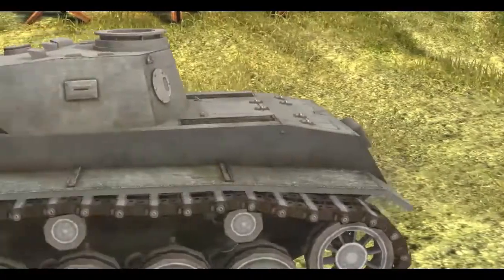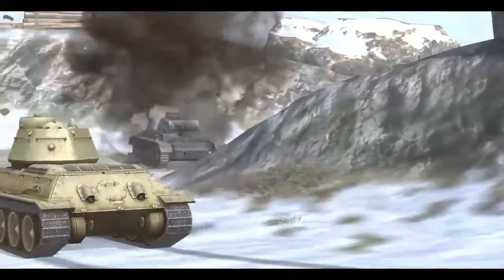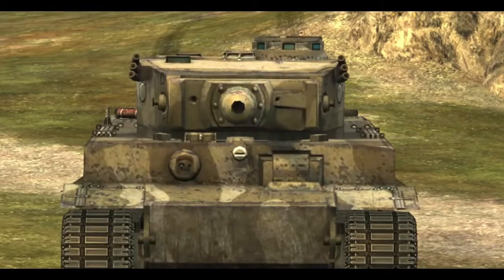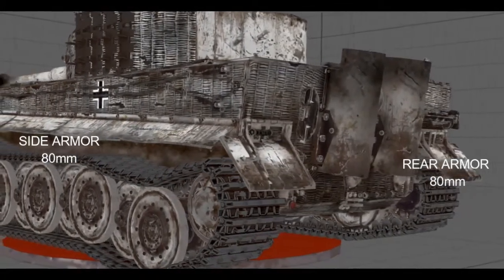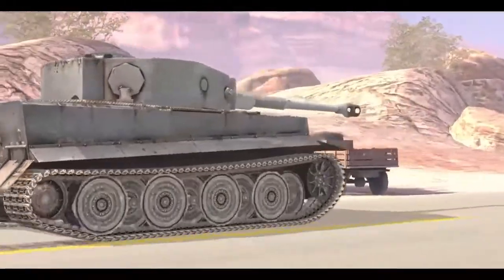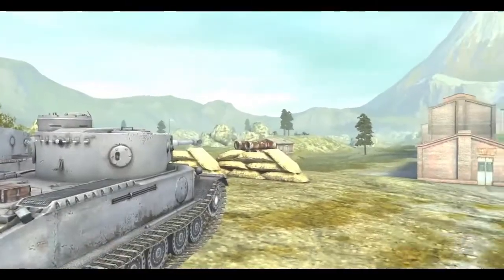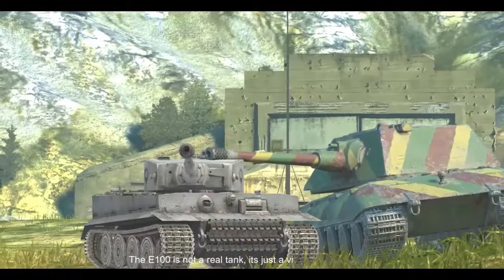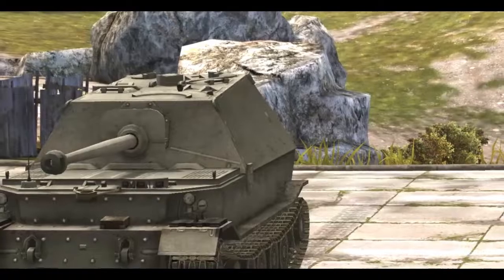Tiger tank | World of Tanks Blitz Tank Lore Episode 4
Welcome to the latest episode of Tank Lores!
In this episode we are going to talk about the tank the makes every wehraboo sweat so hard

The mighty Panzerkampfwagen VI Tiger tank

also if you want to help us on making more of these

PS
the last part supposedly to have voice summary but due to busy irl both me and Paul got less time trying to record
also my (Marco) mic quality still shit, sorry about that, trying to earn money to buy a new microphone this time!